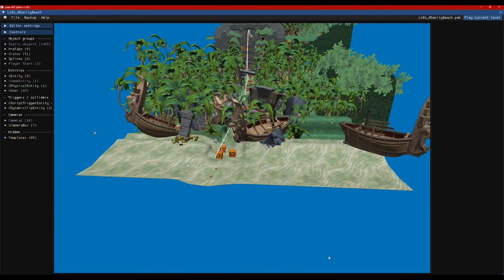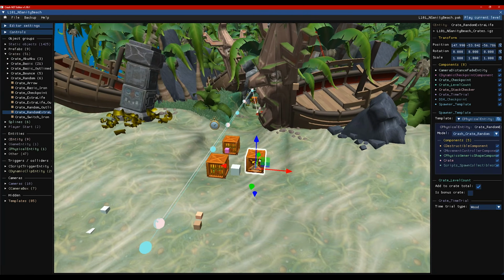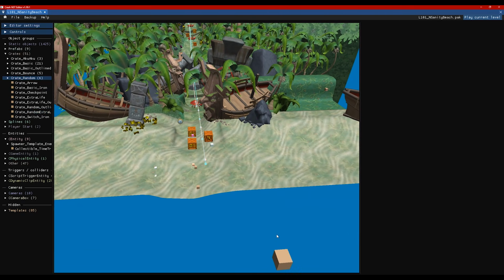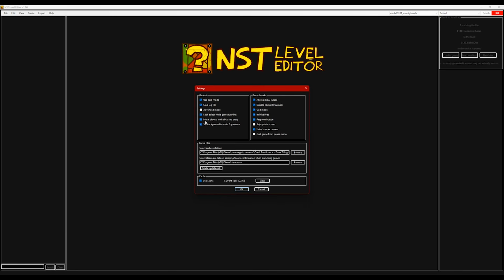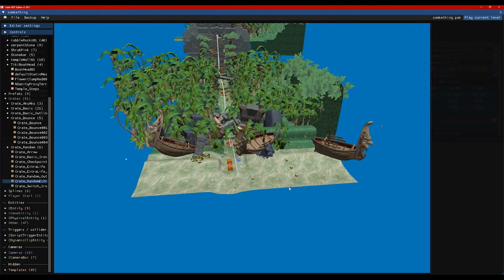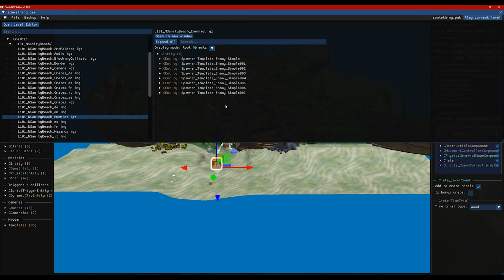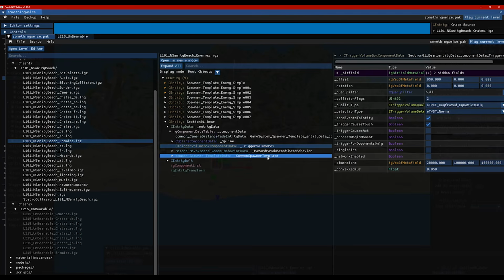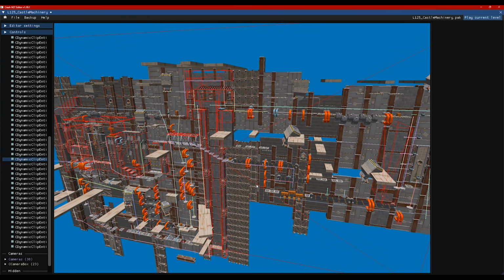Playing with a different Crash NST level editor